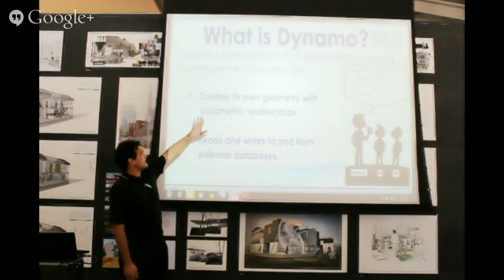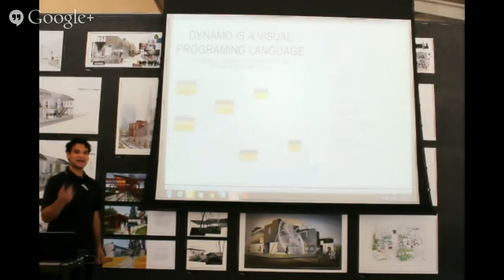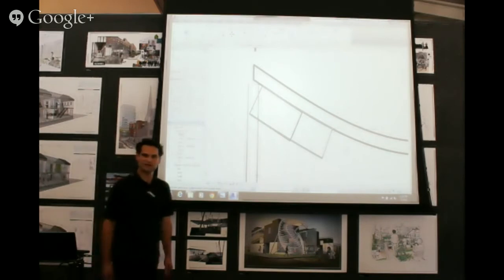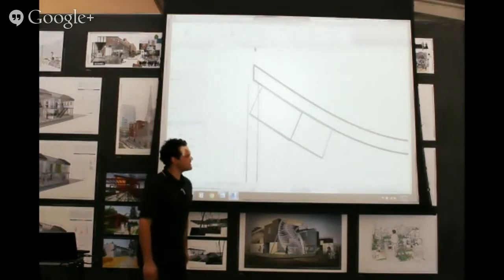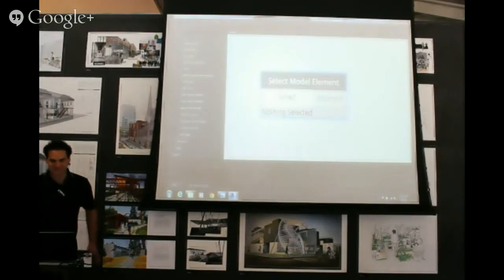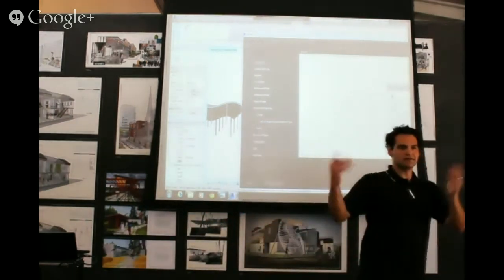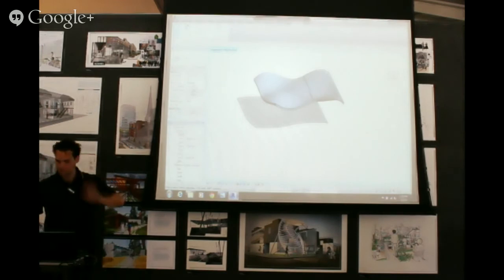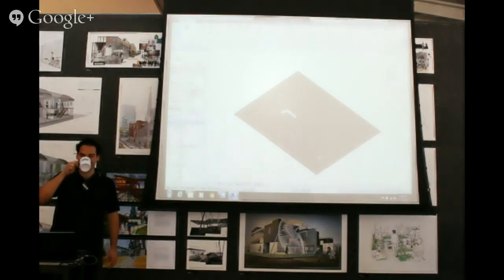pdxRUG July 2014